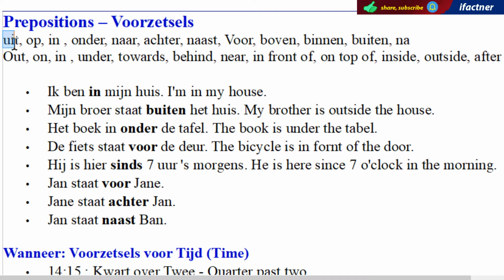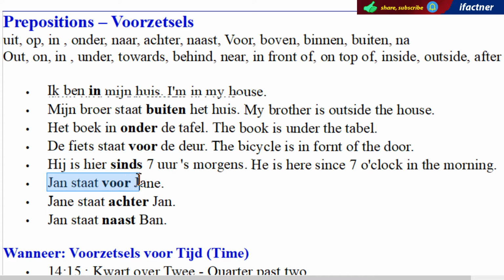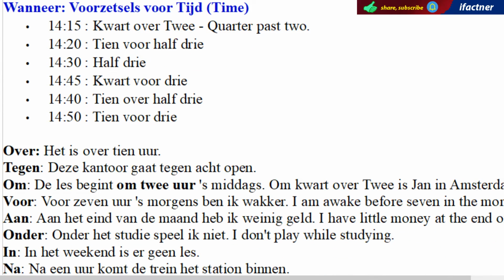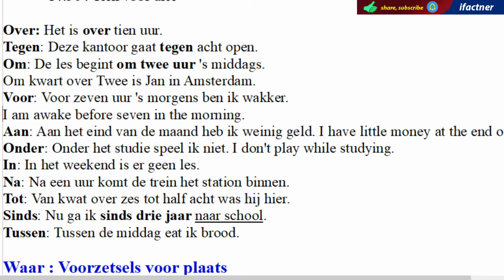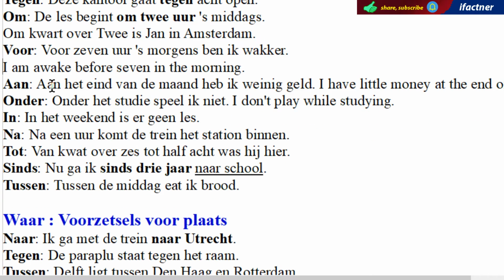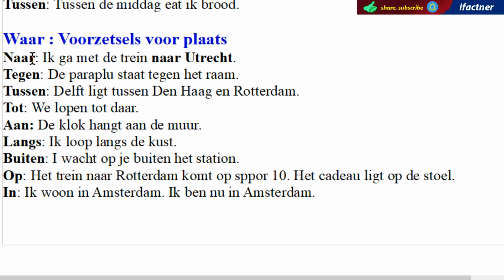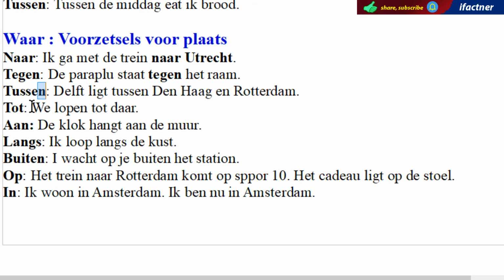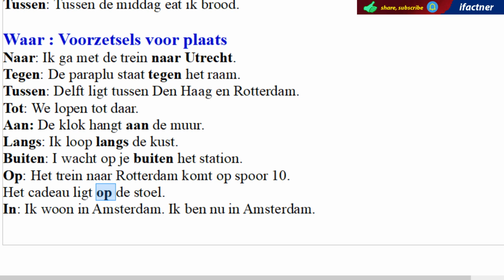Voorzetsels in Nederlands | Prepositions in Dutch language | Dutch grammar lessons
Voorzetsels in Nederlands lesson of Dutch grammar course teaches you how to use prepositions in Dutch language. Ifactner gives different examples of voorzetsels with explanation in English.
Learn to use these prepositions in different daily use Dutch sentences.
Some example phrases of Dutch prepositions are as follows:

Mijn broer staat buiten het huis. My brother is outside the house.
Het boek in onder de tafel. The book is under the table.

Out focus is on voorzetsels voor tijd i.e., Prepositions for time in Dutch language. We cover more than 15 prepositions for time in Nederlands. Some example phrases which are covered in this Dutch grammar lessons are as follows:

Voor: Voor zeven uur 's morgens ben ik wakker.
I am awake before seven in the morning.
Aan: Aan het eind van de maand heb ik weinig geld. I have little money at the end of the month.
Onder: Onder het studie speel ik niet. I don't play while studying.

We also discuss voorzetsels voor plaats i.e.,  prepositions for places. Different prepositions for places are used in Dutch language just like in English language. Some examples are as follows:

Aan: De klok hangt aan de muur.
Langs: Ik loop langs de kust.
Buiten: I wacht op je buiten het station.
Op: Het trein naar Rotterdam komt op spoor 10.
Het cadeau ligt op de stoel.

Ifactner also teaches you how to tell time in Dutch using different prepositions especially voor and over.

2. Meervoud in Nederlands Spelling Regels | Rules for plural spellings in Dutch language| Dutch grammar

These Dutch grammar lessons are useful for beginners and students who are preparing for indurgering examen, NT2 exams i.e. Nederlands als tweede taal B1 and B2 level. Tourists and other interested learners can also learn to improve the Dutch grammar and pronunciation with these lessons.